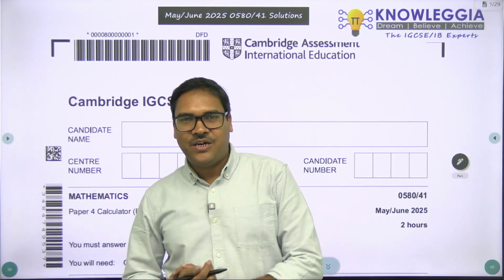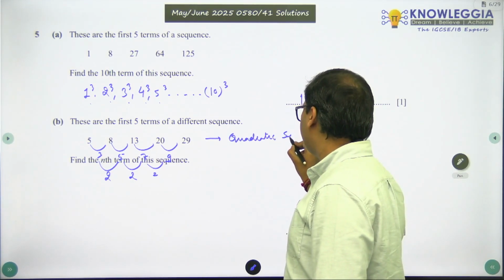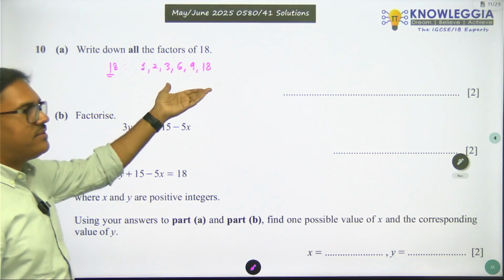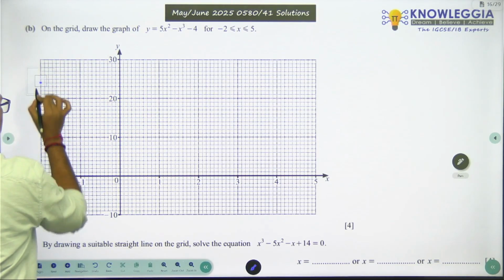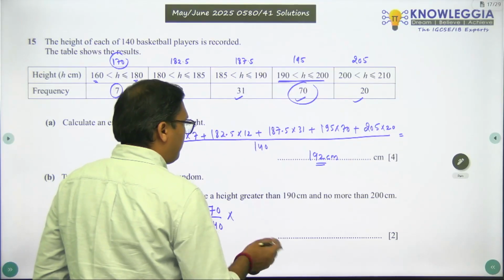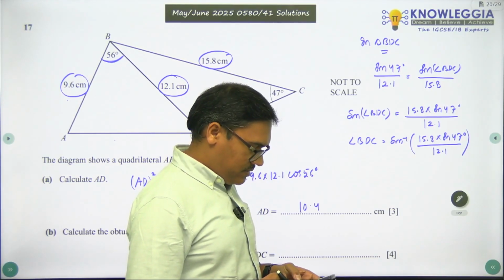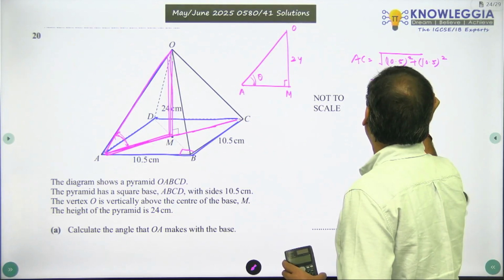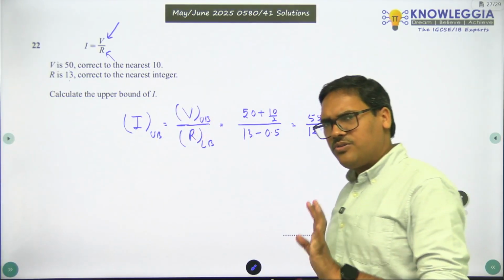IGCSE May June 2025 0580/41 | Calculator Extended Paper | Step-by-step Solution | Knowleggia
IGCSE I Solved the May June 2025 Calculator Extended Paper and

📌 What You Will Learn in This Video:
✔ Complete worked solutions to IGCSE 2025 May - june Extended Paper (Calculator Mathematics)

💡 Good For:
Students preparing for IGCSE Math, exam revision, last-minute prep, extended paper problem-solving.

IGCSE May June 2025 Calculator Mathematics solutions
IGCSE Mathematics Extended Paper solutions
IGCSE 2025 Calculator paper walkthrough
IGCSE Math extended paper explained
IGCSE May June 2025 Maths solutions
IGCSE math revision tips
IGCSE exam solutions 2025
IGCSE math calculator question explanation